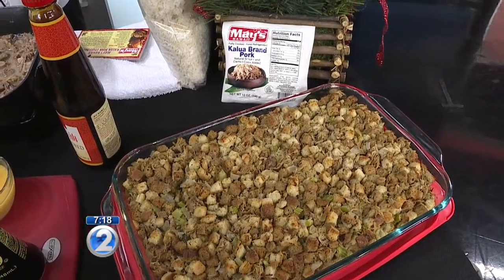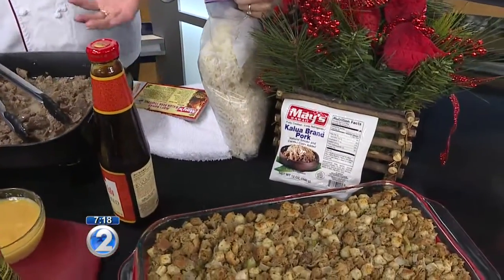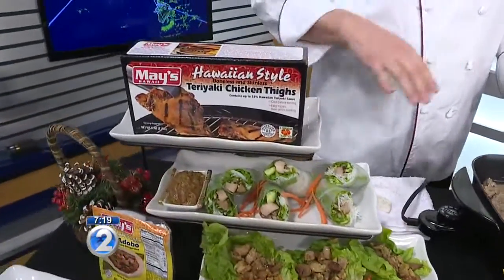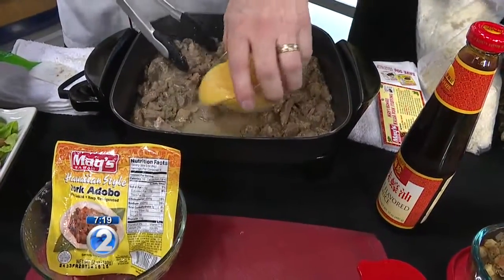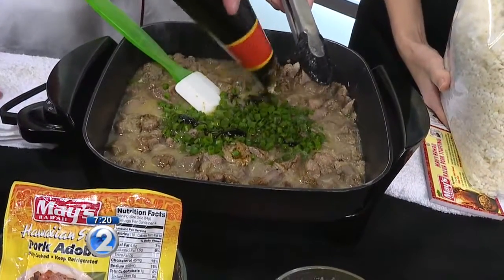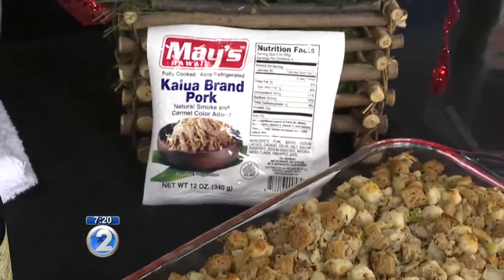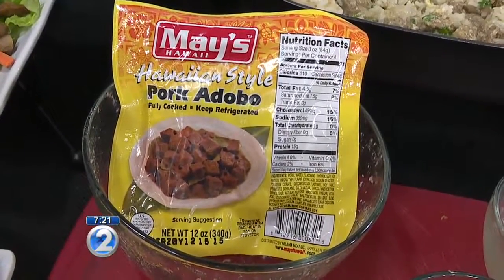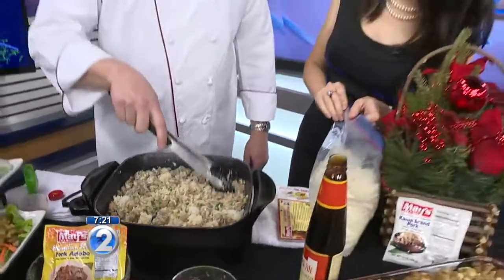May’s Hawaii offers new holiday recipe ideas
Need holiday ideas to make your holiday meal special? May’s Hawaii Executive Chef Ryan Day shows us some simple recipes that are part of what they’re calling Twelve Days of May’s.

All month, you can pick up free Pork Adobo and Kalua Pork Recipe Cards and coupons in all retail grocery stores statewide. More at